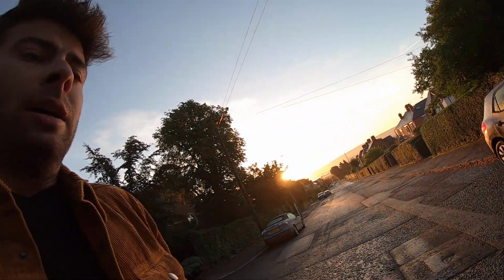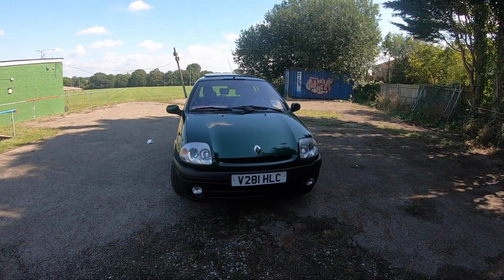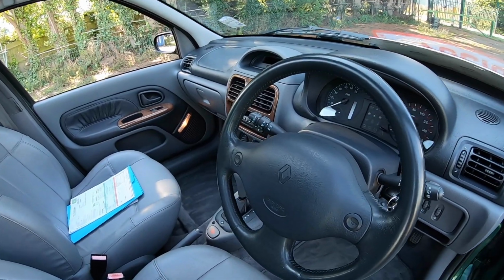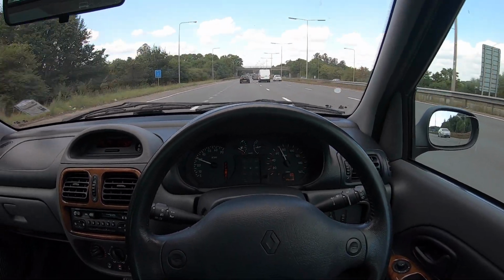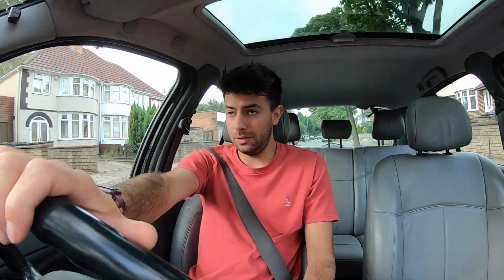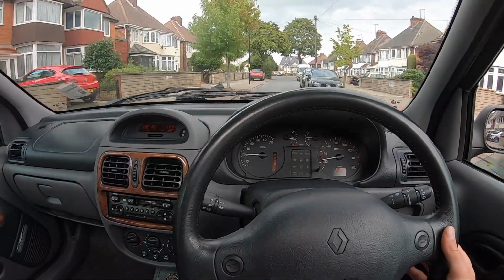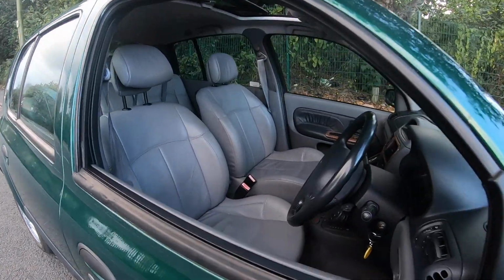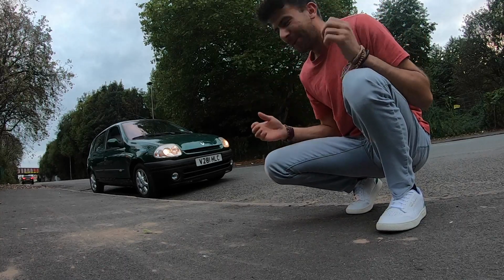Saving a ULEZ Victim - 1999 Renault Clio 1.6 Initiale, a Little Slice of French Luxury!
I saw a post on a facebook group about this special little car seeking adoption, otherwise it was sadly going to be scrapped. This was due to the expansion of London's ULEZ, meaning the car could no longer be kept by it's owner of more than 20 years.

Naturally I wasted time and money saving something that will probably remain worthless. but so glad I did. A 1999 supermini with leather, wood, and an automatic gearbox - it was so ahead of it's time! Here's the journey from an early morning start to a very happy ending.